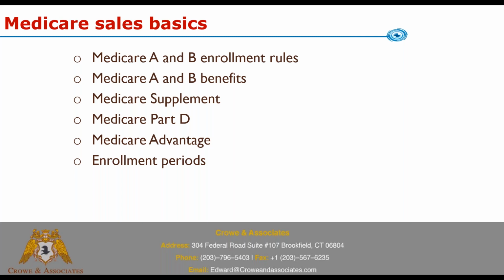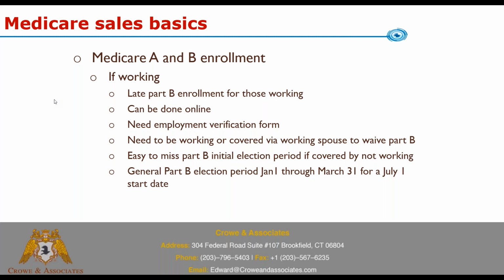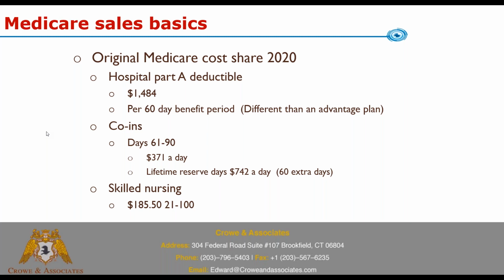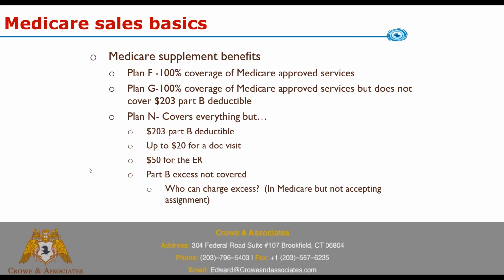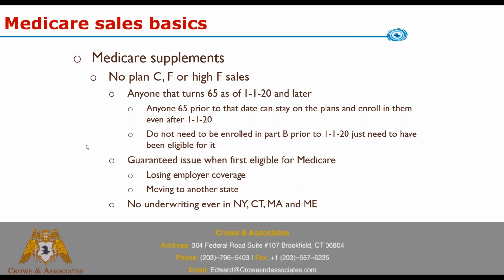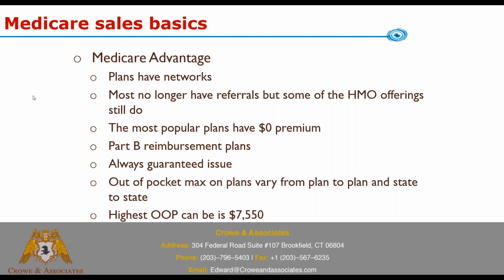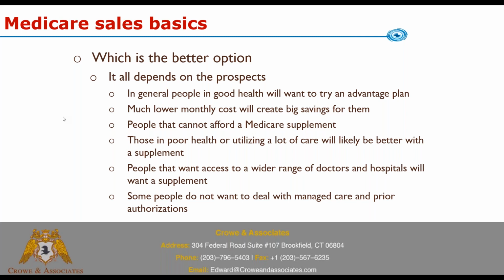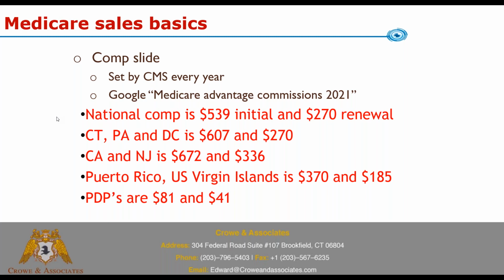Medicare A and B Benefit Basics